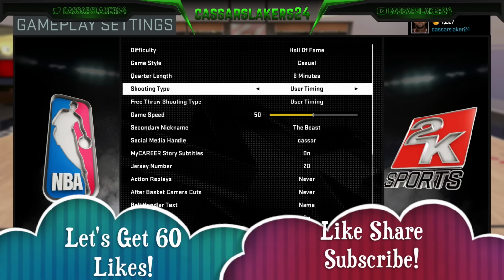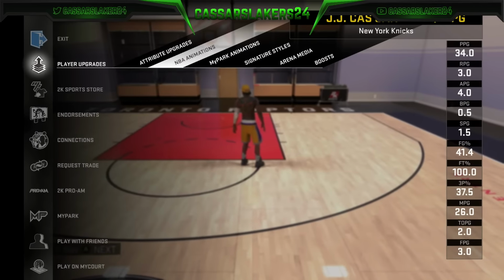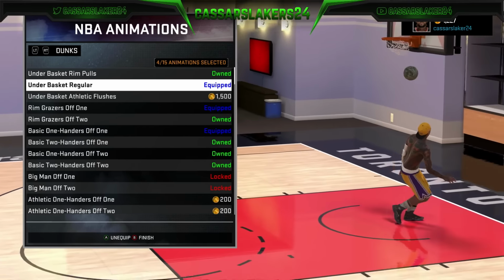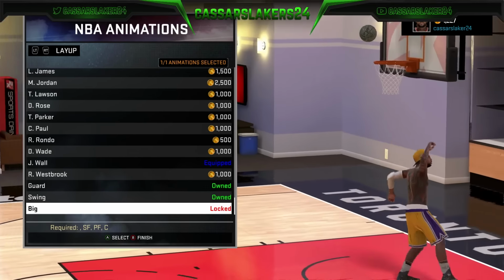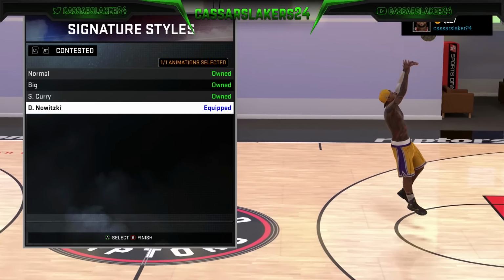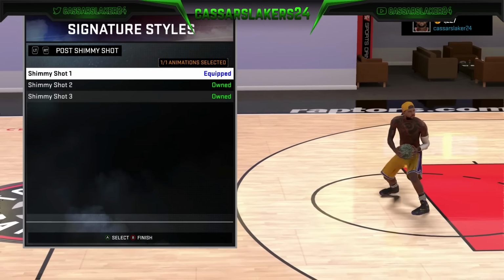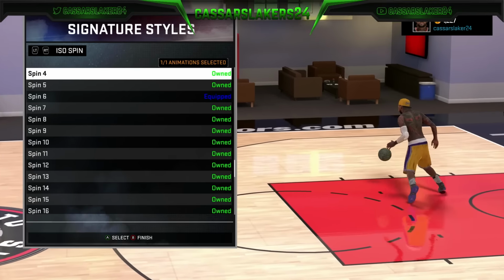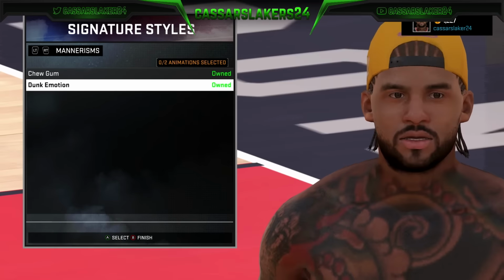NBA 2K16 - How to create the PERFECT point guard - BEST JUMPSHOTS IN MYPARK/PRO-AM DEMI GOD PG!!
► Like me on facebook: goo.gl/Lhwbww
My Career , Mypark , Stage , high rollers Best jump shot NBA 2k16 Vc glitch , Legend 5 Mascot , 99 overall , chris smoove , pro am myplayer

SHOOTING LIKE CURRY!!! Legend 3 GOES OFF!! - NBA 2K17"